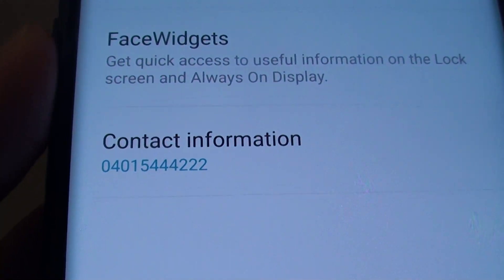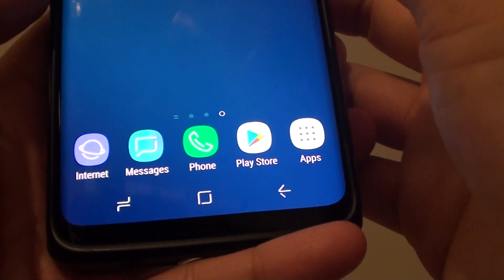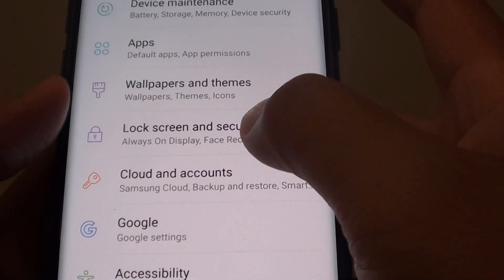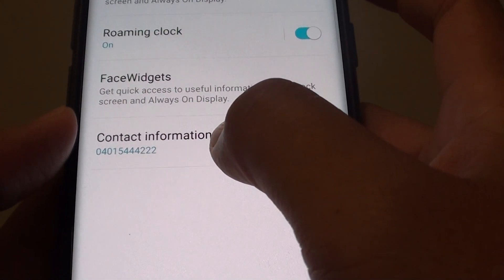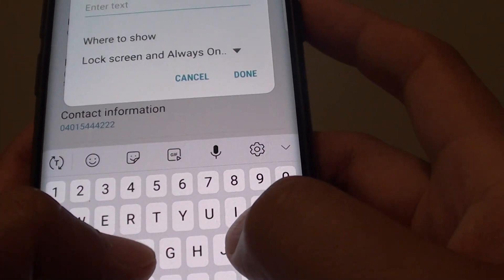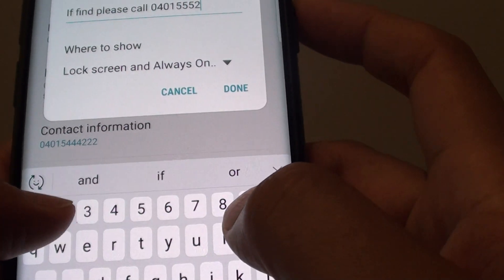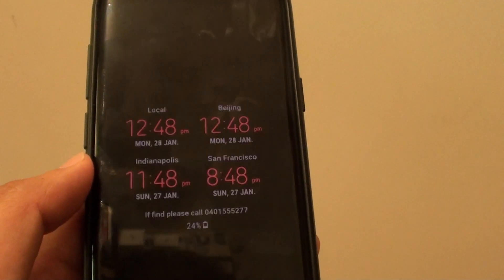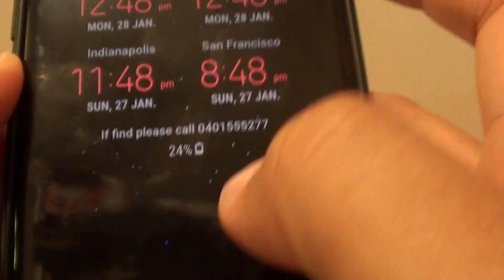Samsung Galaxy S9: How to Change Lock Screen Contact Information